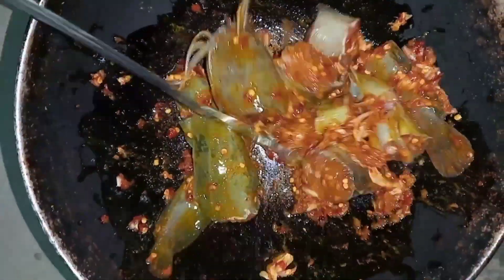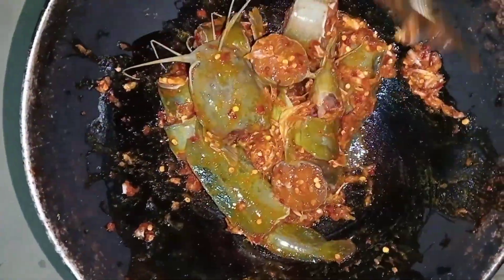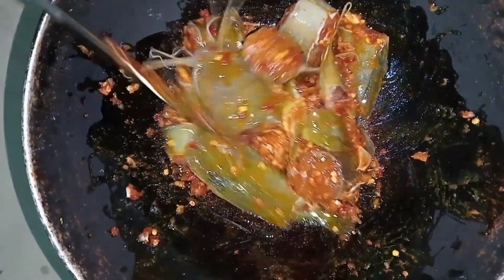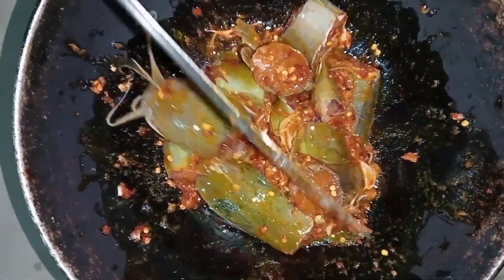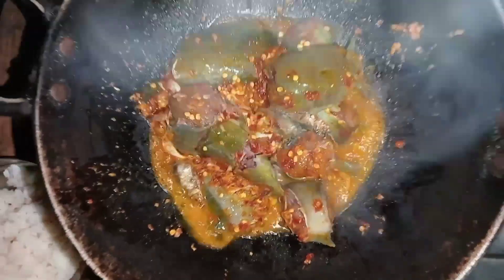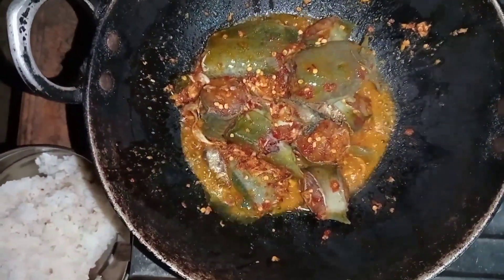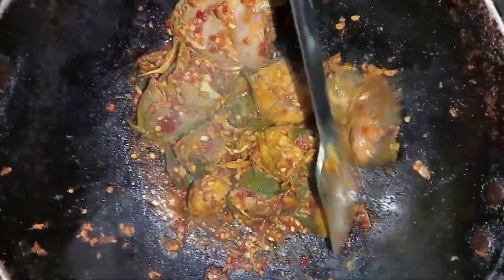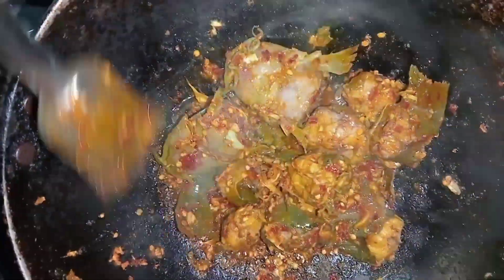Tripura style cooking Desi cat fish curry 🐠| northeast villages cooking food